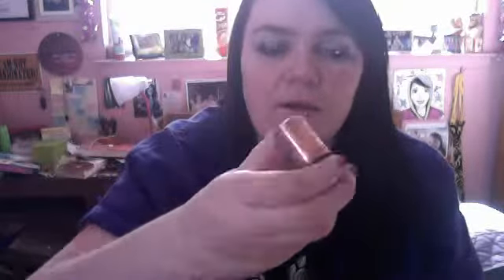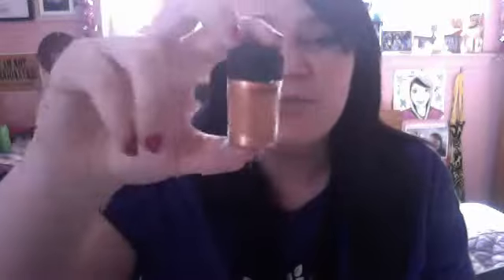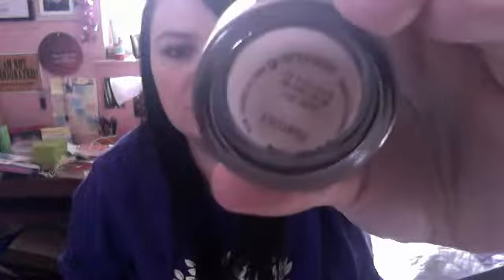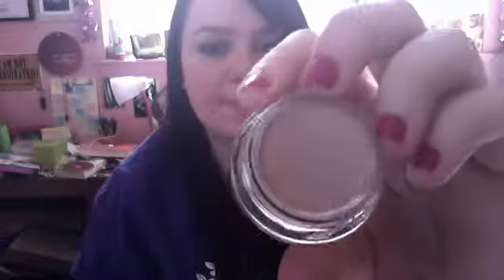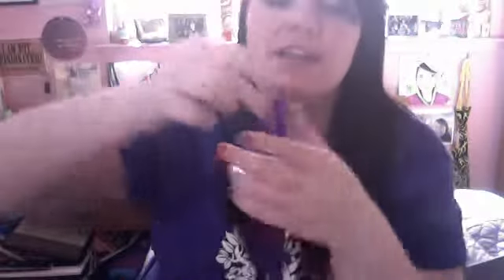March Favorites Part Two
Heres my rambling part two
Sorry for the random haha

FTC - I bought all of this... except the Weather, which was given to me for free by God.